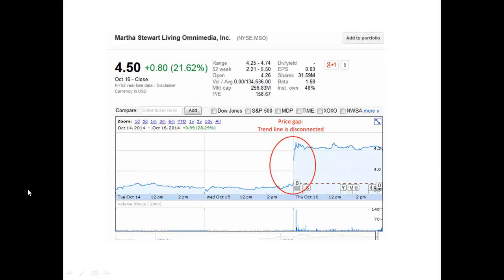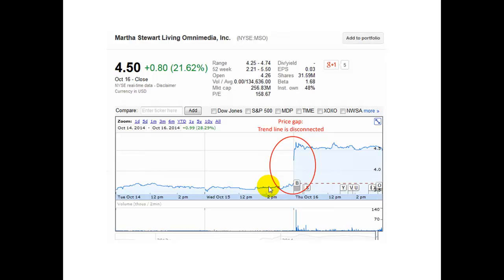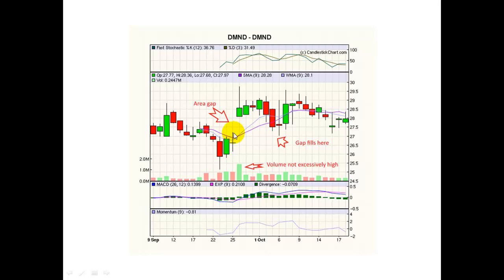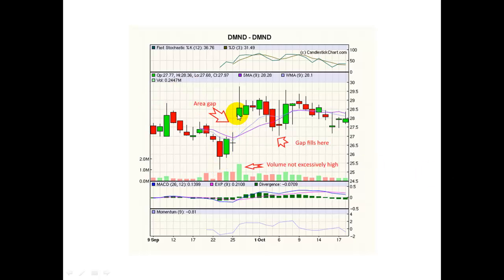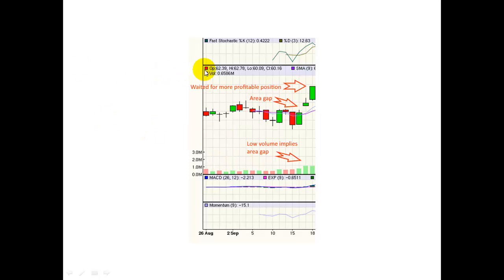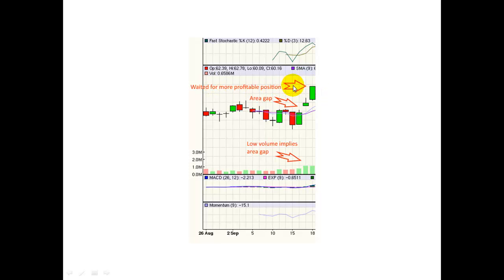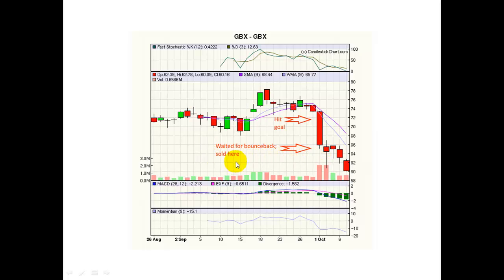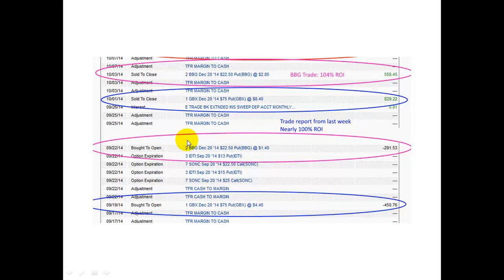How to trade gaps - a strategy for trading gaps on stocks and options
Trading gaps.

Trading gaps can be easy, safe, and profitable, assuming you have the right strategy. Whether you're trading stock or options, trading gaps can help you increase your ROI for swing-trading.